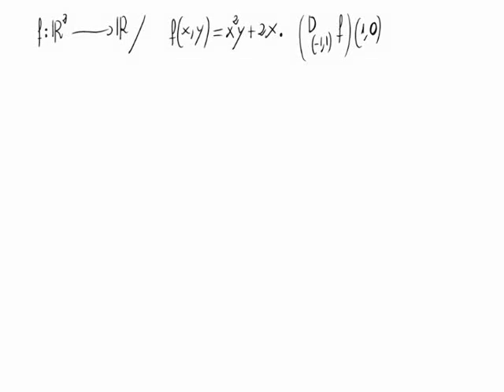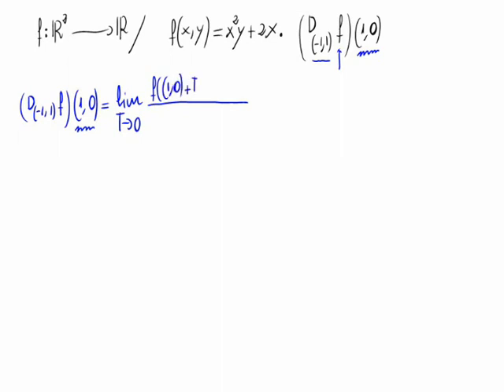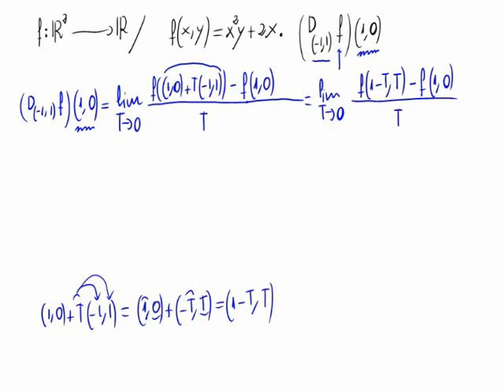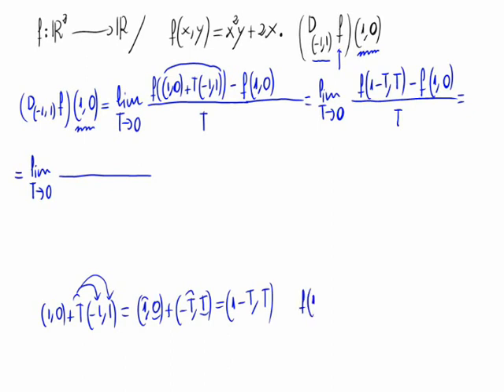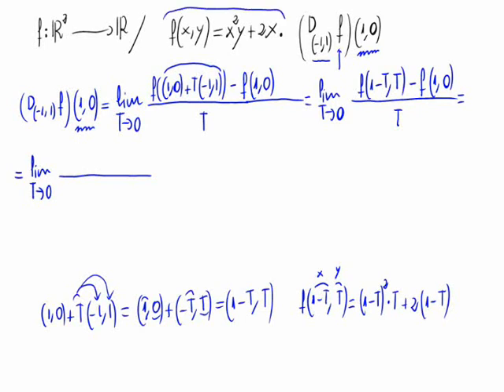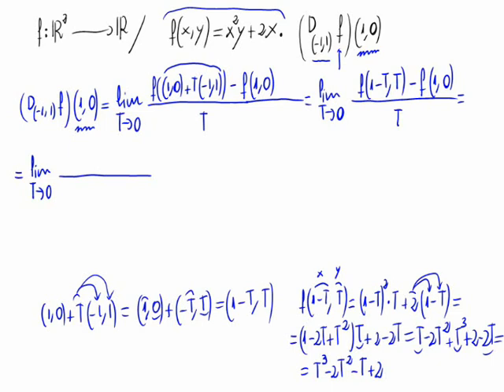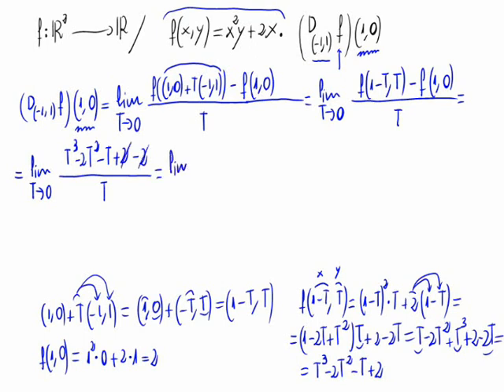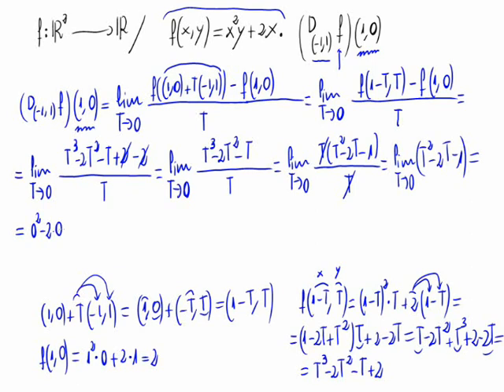Directional derivative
In this video we calculate the directional derivative of a multivariate differentiable function along a given vector  at a given point.